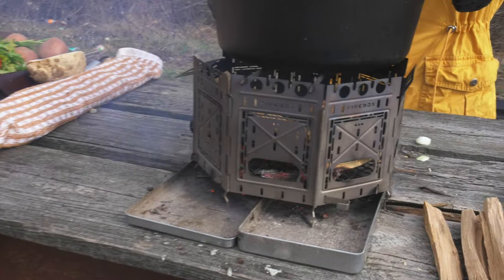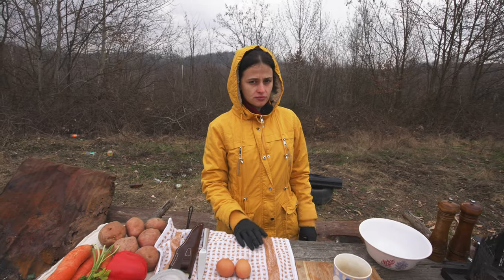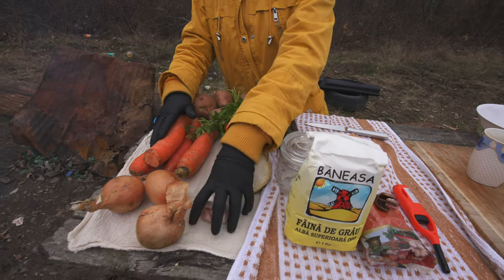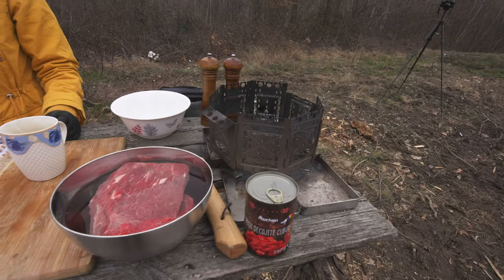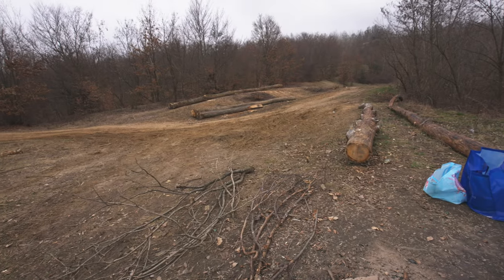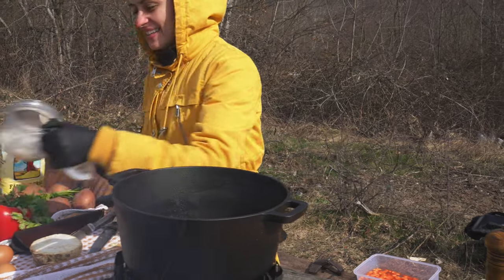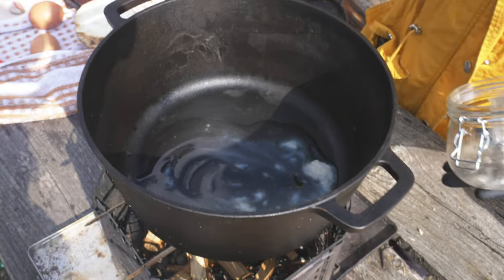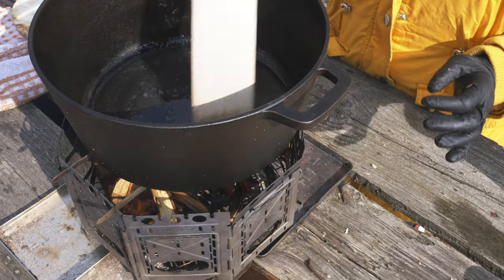Firebox stove cooking: traditional Hungarian goulash | Outdoor Cooking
In this video, we present you Firebox stove cooking: traditional Hungarian goulash | Outdoor Cooking.
OUR CAMPING GEAR:
« NORDISK OPPLAND 3
« SEA TO SUMMIT TRAVELLER II
« SEA TO SUUMIT COMFORT DELUXE
« EXPED MEGAMAT 10
« THERMAREST COMPRESSIBLE PILLOW
« MONTANE WOMEN'S ANTI-FREEZE XT
« MONTANE MEN'S ANTI-FREEZE XT
« PRIMUS CAMPFIRE FRYING PAN 25 CM
« SOTO STORMBREAKER
« SOTO STORMBREAKER
OUR COFFEE SETUP:
« BELLMAN CX25P STOVETOP
« 1ZPRESSO K ULTRA GRINDER
« COFFEEVAC 1LB CONTAINER
OUR VIDEO SETUP:
« SONY A7S III
« SONY A1
« GO PRO HERO 11
« SONY 16-35mm F2.8 GM
« SONY 55mm F1.8 SONNAR T FA ZA
« PEAK DESIGN TRAVEL CARBON FIBRE TRIPOD
« DJI RSC-2
« SONY 70-200mm F2.8 GM
« PROGRADE V90
« MACBOOK PRO M1MAX
« MICROSOFT SURFACE BOOK 3
« SONY CFEXPRESS TYPE A
« SANDISK EXTREME 512 GB MICROSDXC

PRIVACY POLICY and FULL DISCLOSURE:
°Hungry Romanians is a participant in the Amazon Services LLC Associates Program, an affiliate advertising program designed to provide a means for content creators to earn advertising fees by advertising and linking to amazon.com.